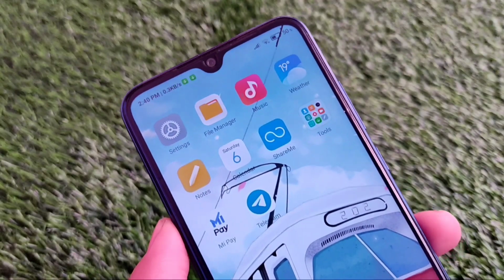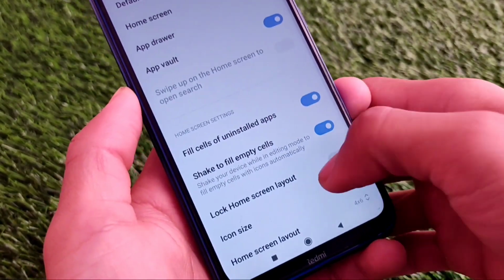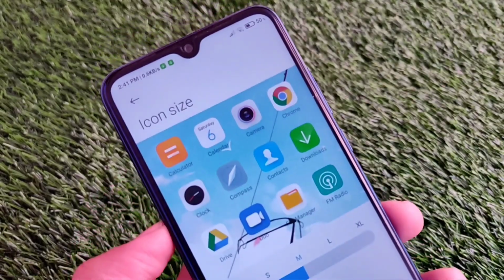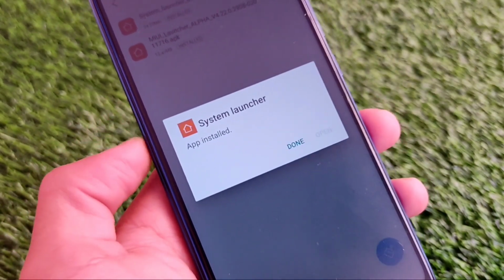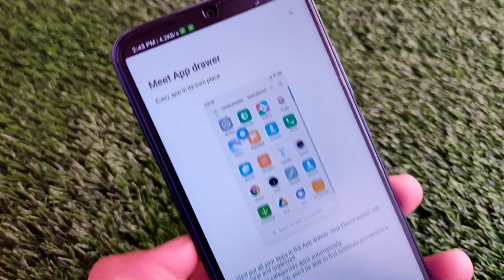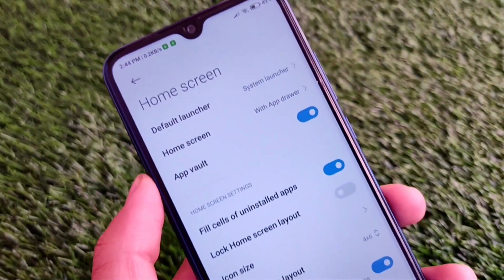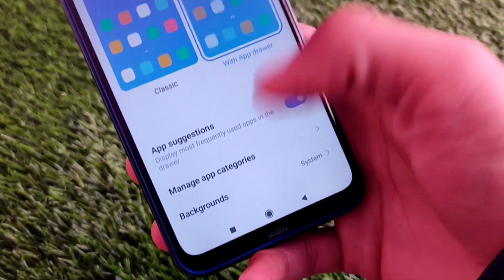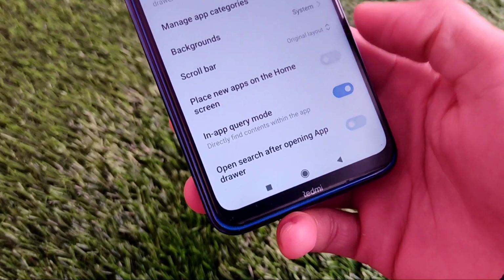MIUI 12 System Launcher Update - Get the Latest System Launcher for all Xiaomi Devices [No Root] 🔥🔥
Hey guys, What's Up? Everything good I Hope. In this Video, I'm gonna show you "Miui 12 System Launcher Update 🔥🔥" . Make Sure to watch this video till the end to understand everything.